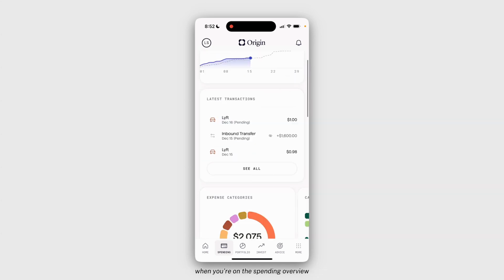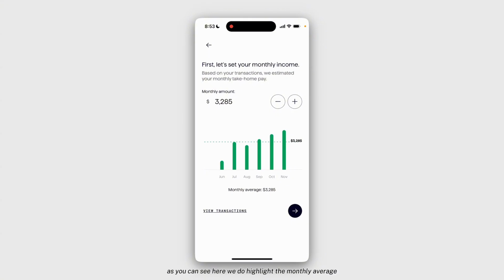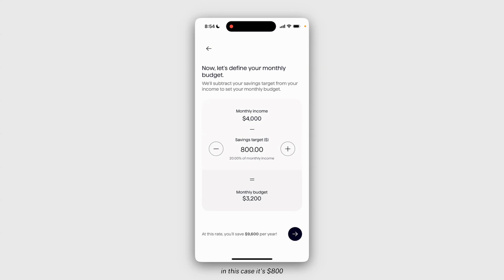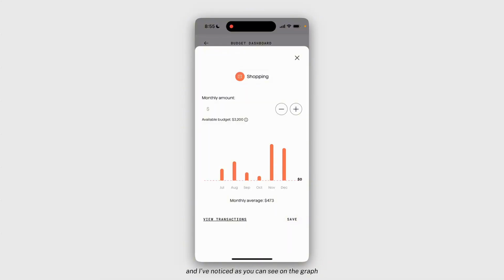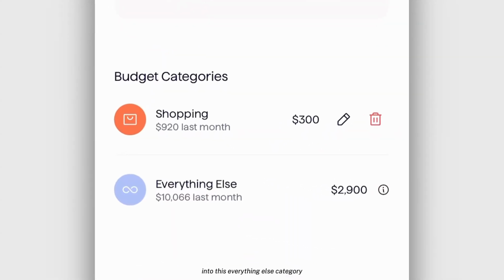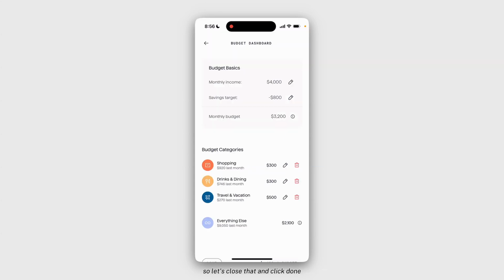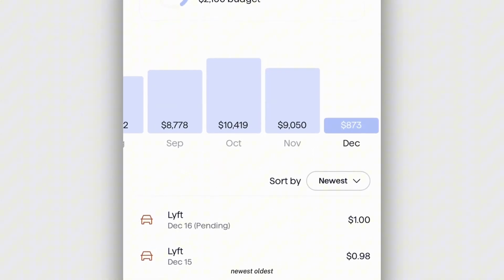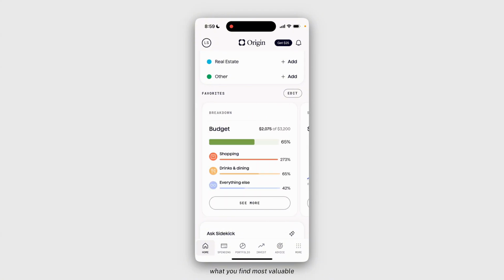Budgeting on Origin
Budgeting on Origin is simple, fast, and totally customizable. Watch PM Liz walk through how to create and track your budget.

0:00 Introduction
0:16 Building a custom budget
1:55 Creating category budgets
3:11 Monitoring your budget
4:03 Adding budgets to your dashboard